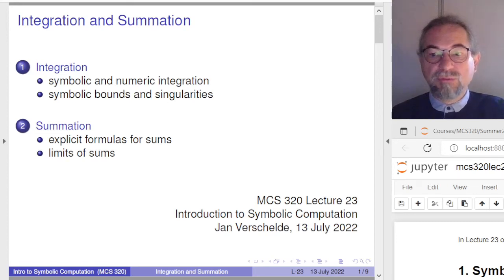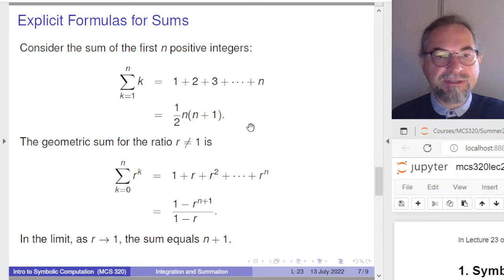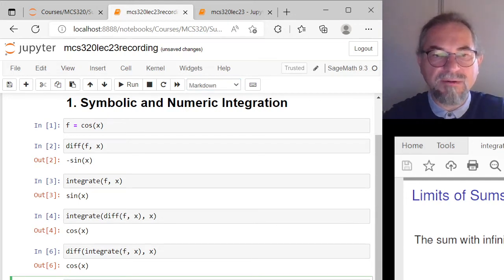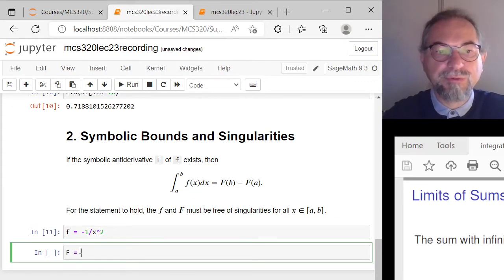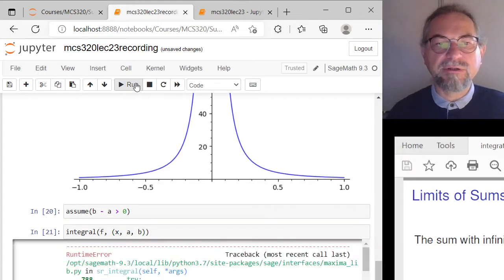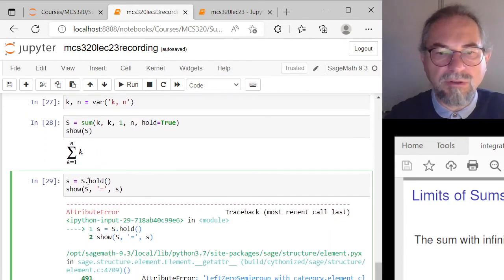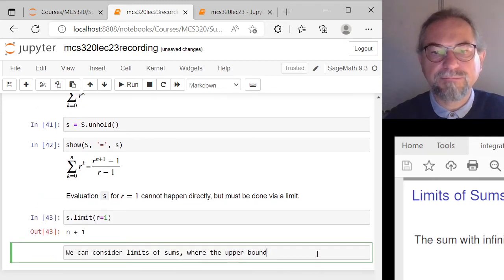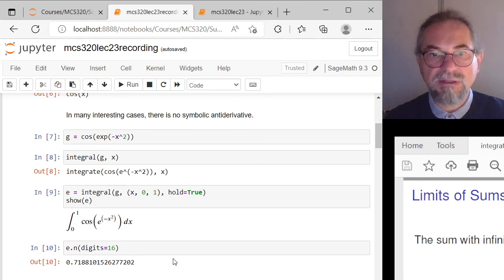Integration and Summation in symbolic computation with SageMath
This lecture illustrates symbolic integration and the application of antiderivatives to evaluate definite integrals.  To apply the fundamental theorem of calculus properly, we must be aware of potential singularities in the integration interval.  The prevention of the evaluation of the integral is useful in the switch to a numerical approximation.  With SageMath we can compute explicit expressions for summations and take limits.